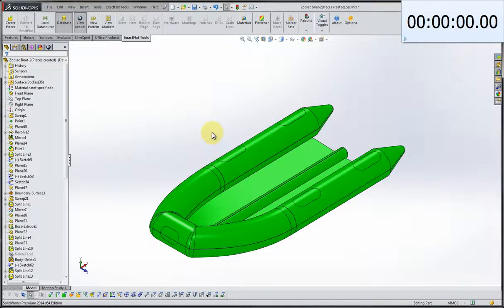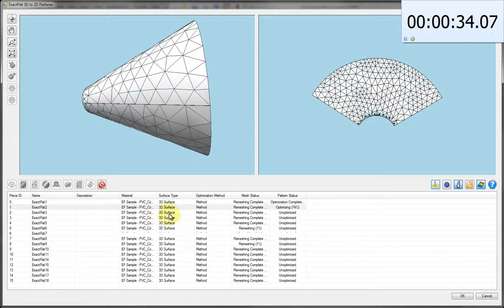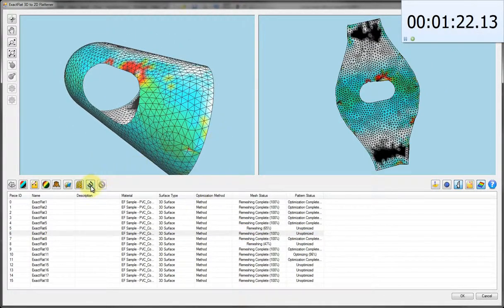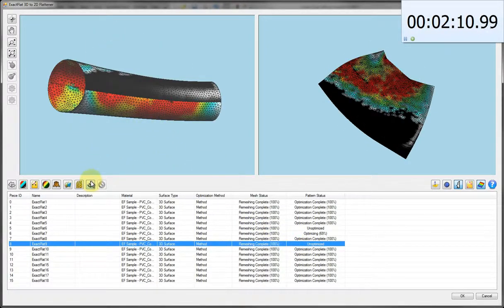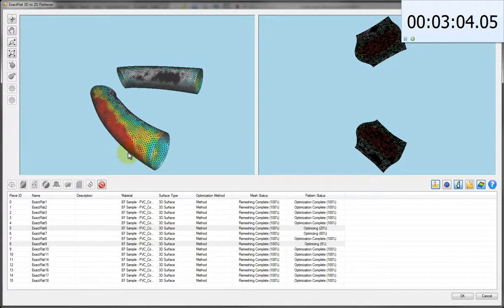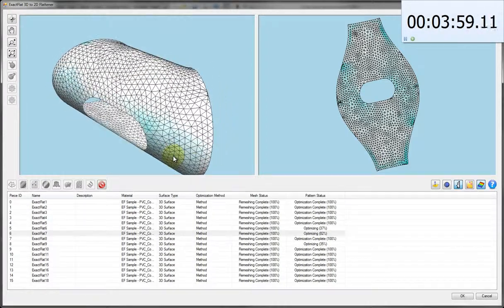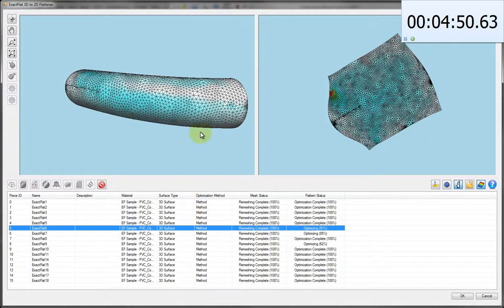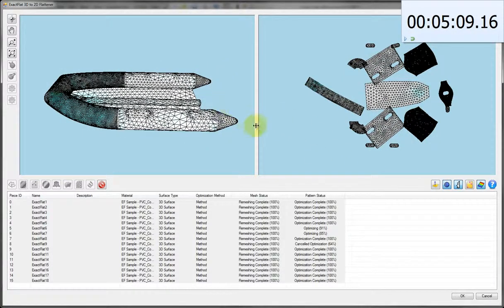Zodiac Boat Flattening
This video presents the  3D to 2D digital patterning of a zodiac boat. From the initial flattening ExactFlat will go through a remeshing process for a faster and more accurate flattening. The different flattening algorithms will eliminate strain and sag present in the pattern. After the strain and sag is eliminated or reduced the optimization of the pattern will take into consideration mechanical properties of the material used for the final product. The optimizer will produce a production ready pattern in a matter of minutes.

   3D Scan your physical parts and import into ExactFlat.